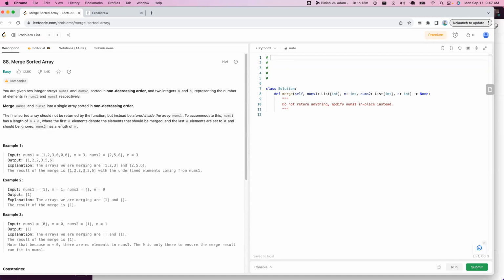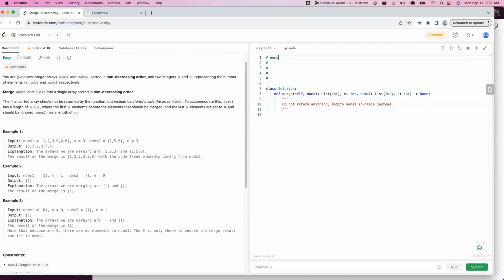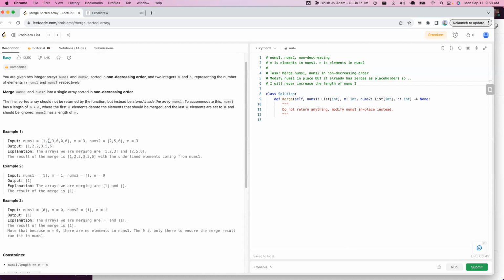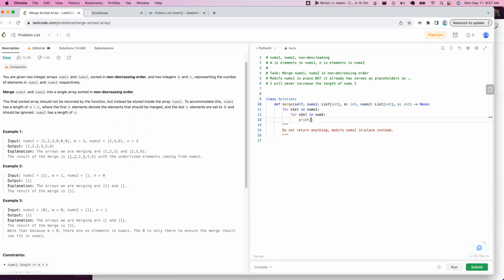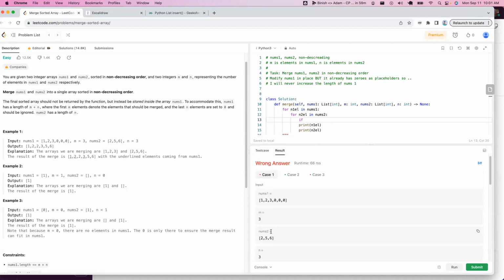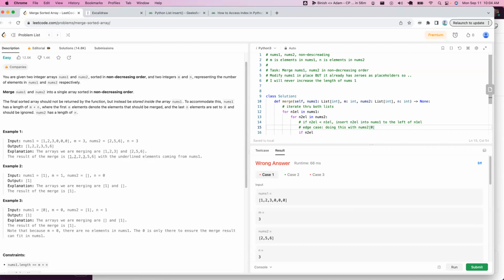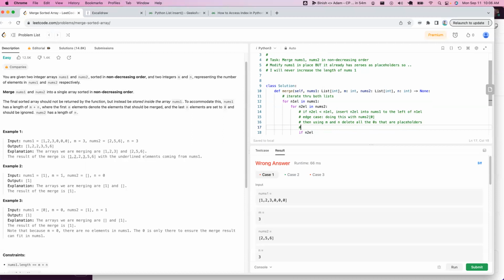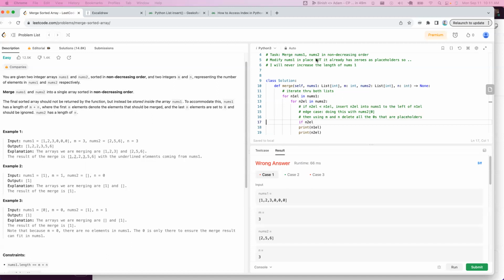W15:D1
Uniform Platoon
09/11/23